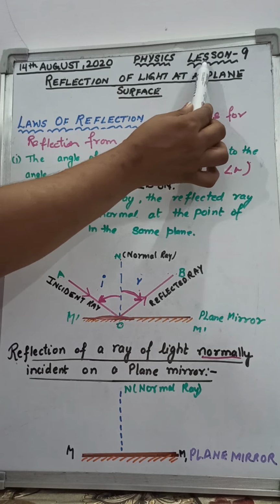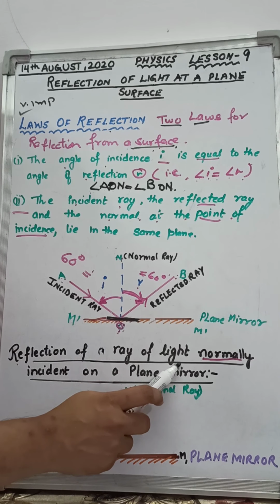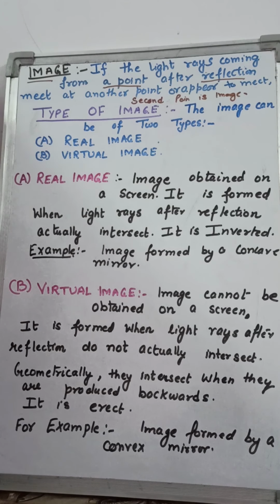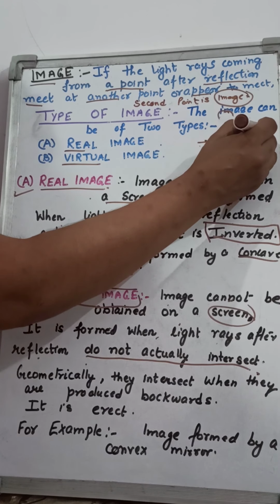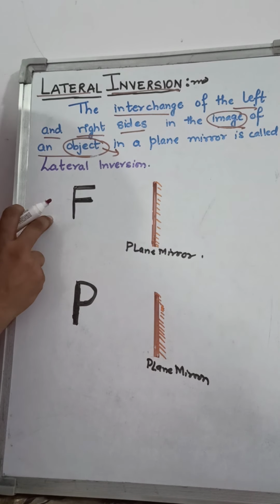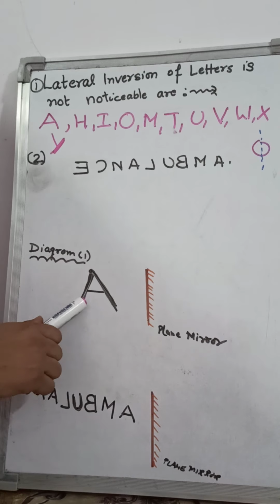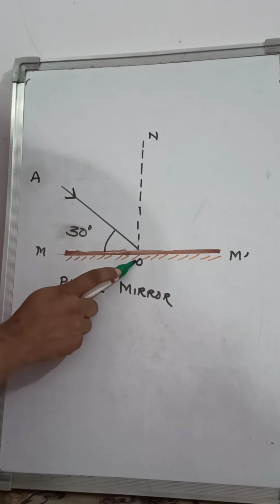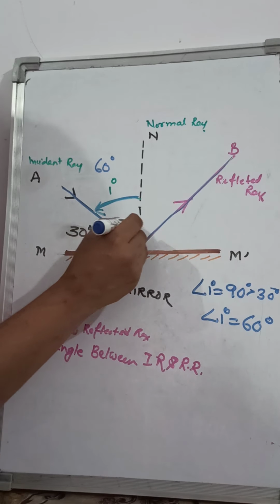PHYSICS LESSON-9 REFLECTION OF LIGHT AT A PLANE SURFACE PART-2